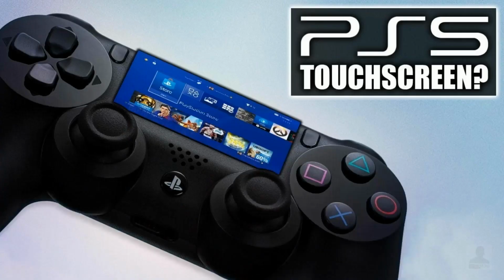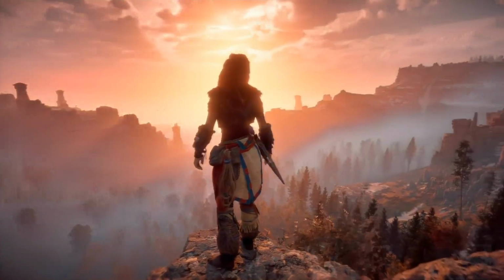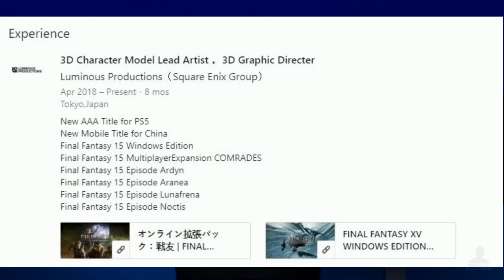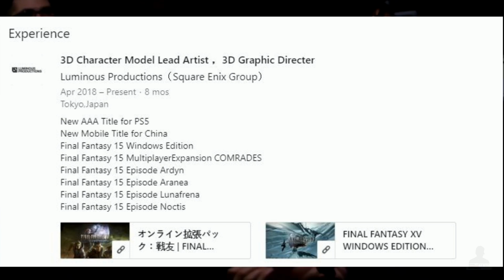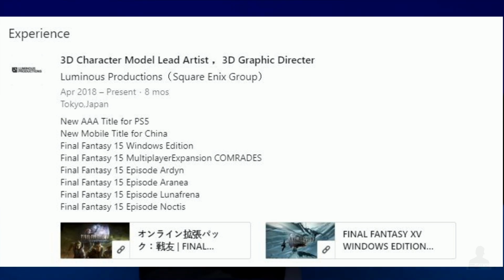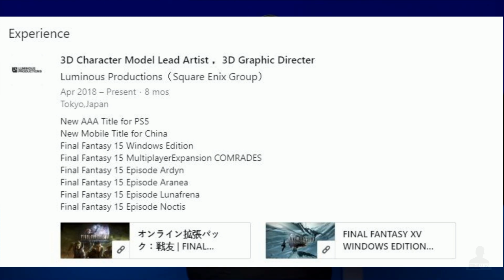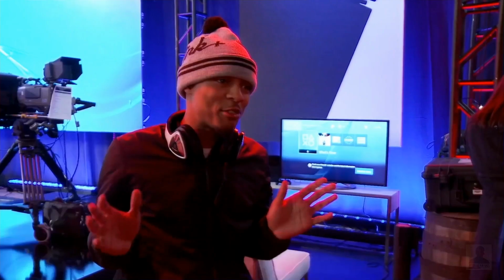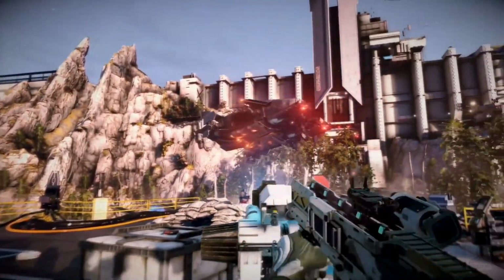PS5 Touchscreen Controller Patent | Square Enix PS5 Exclusive | PS4 Exclusives Dominate Game Awards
Follow via Twitter @foxygames_uk

Links

OPINIONS EXPRESSED BY FOXY GAMES UK NOT REPRESENTATIVE OF SONY, NINTENDO, MICROSOFT CORP. OR PARTNERS.